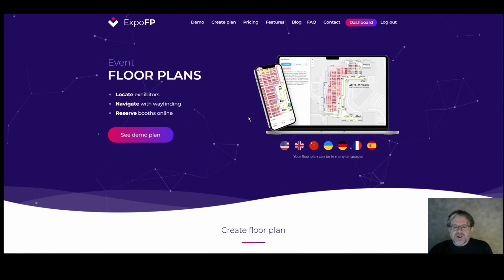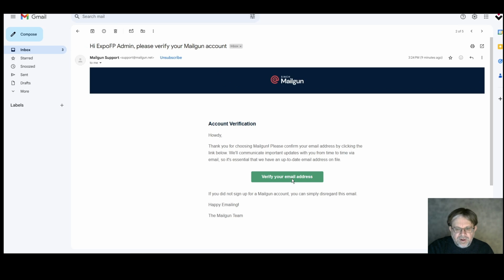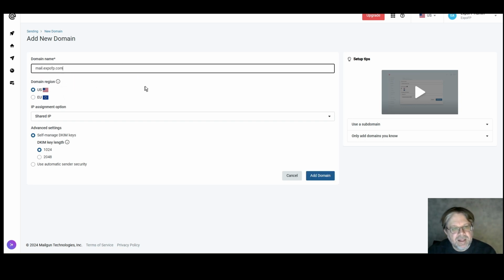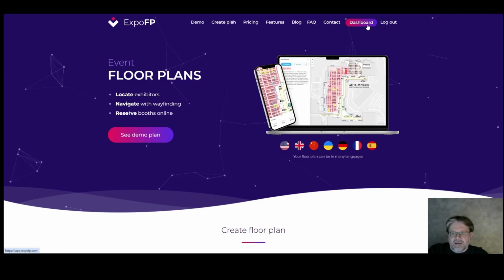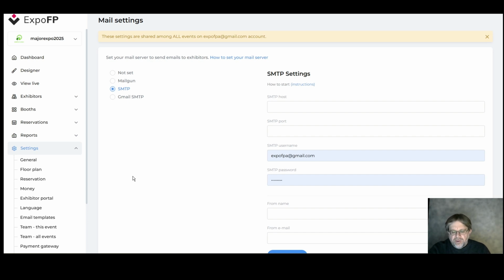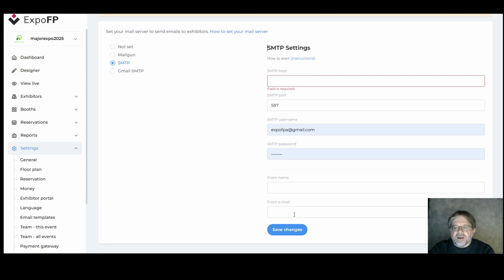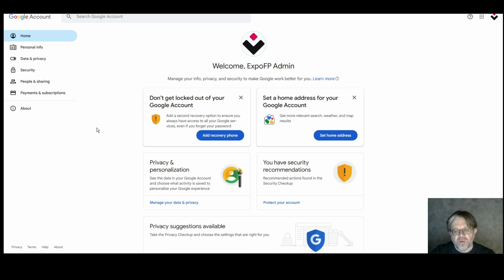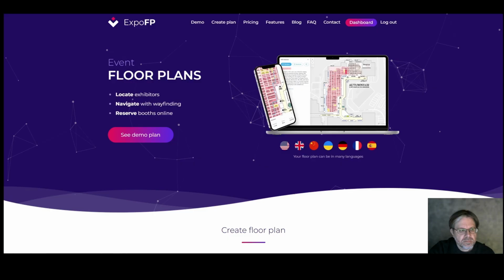How to Send Email to Exhibitors From Your Own Email Address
Configuring your own custom mail server for Mailgun or SMTP.